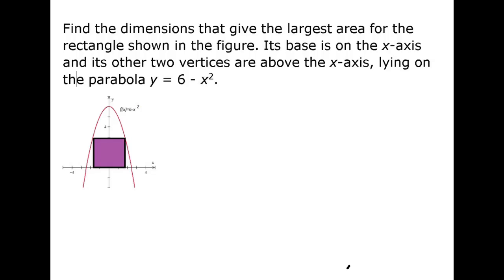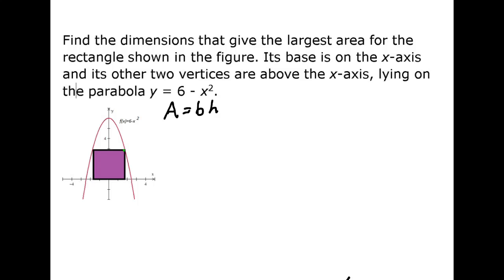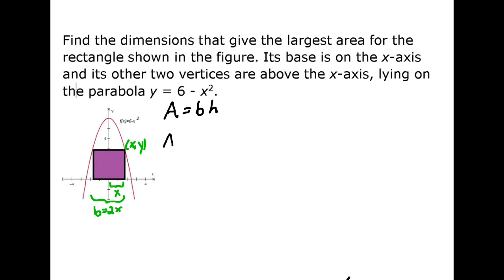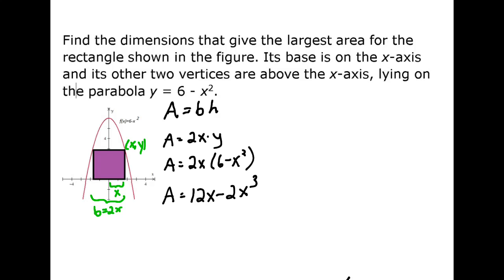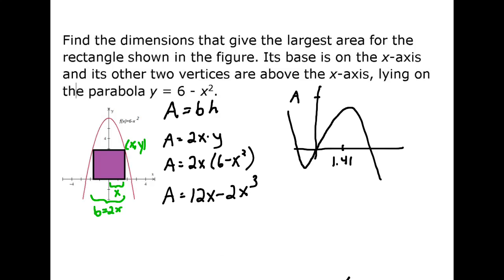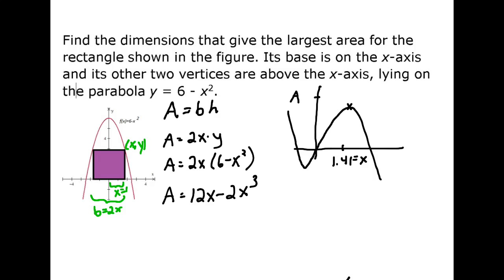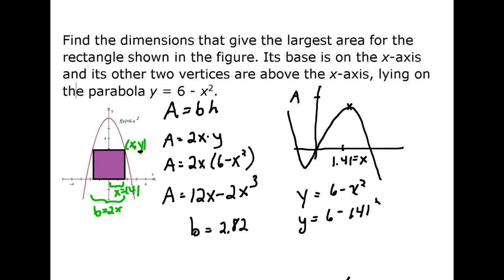Lesson 24b Number 2 Maximum Application